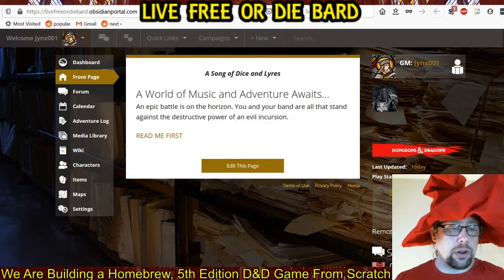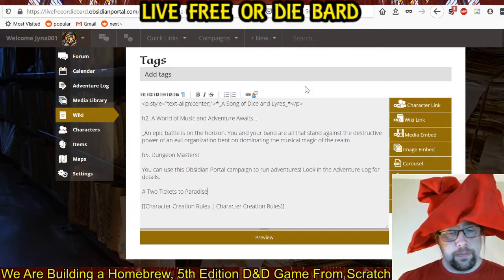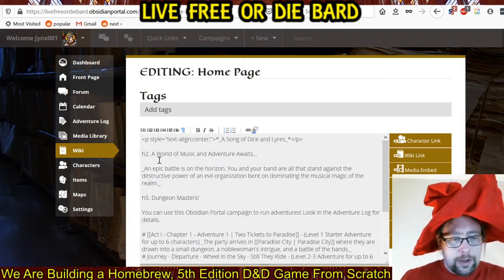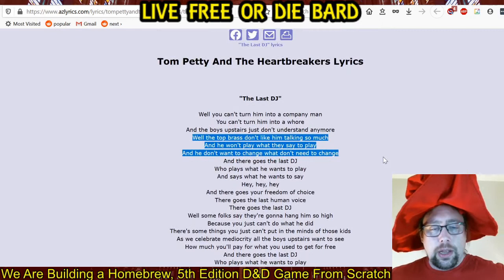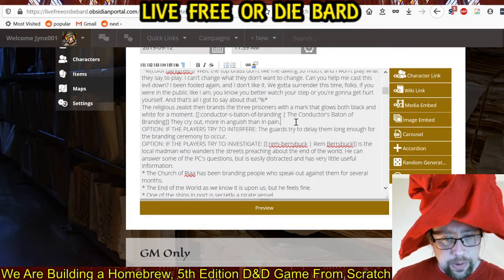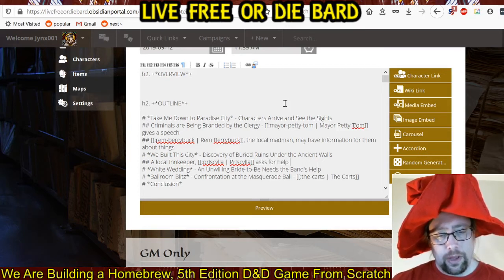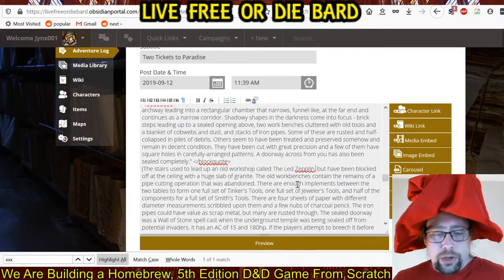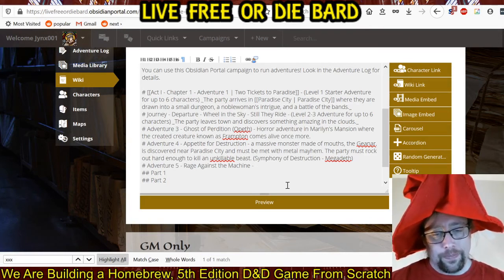Live Free or Die Bard Ep14 -- Fine Tuning Adventure Notes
Once your first draft notes are down on the digital page, you need to re-read and re-write for clarity. The more pre-game prep, the smoother your game session will be. Also, we plan out our low-level adventure path to get the players from 1 to 5.